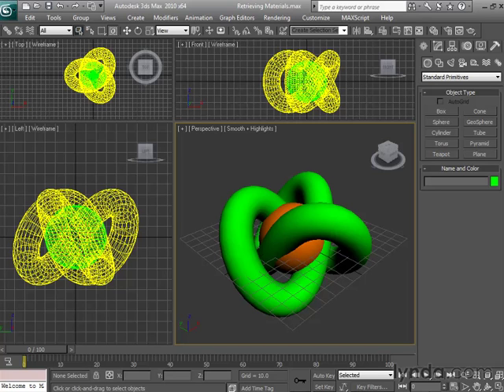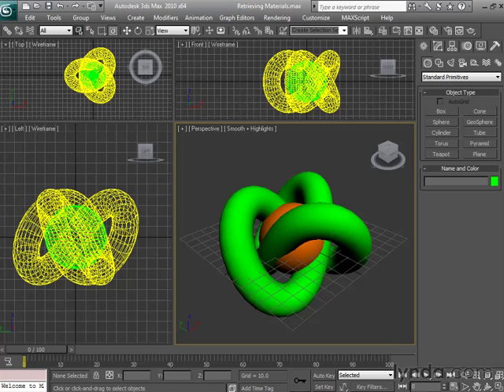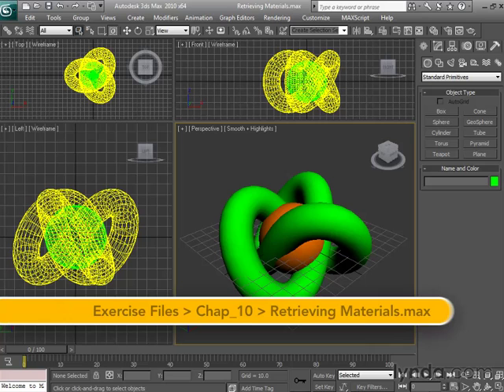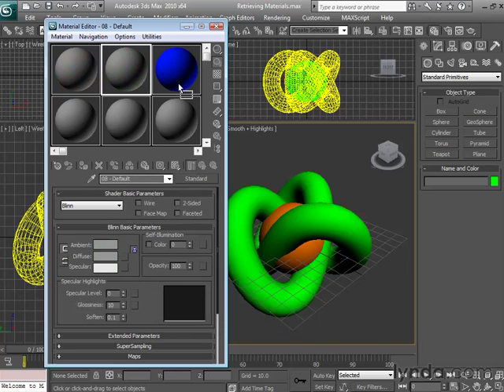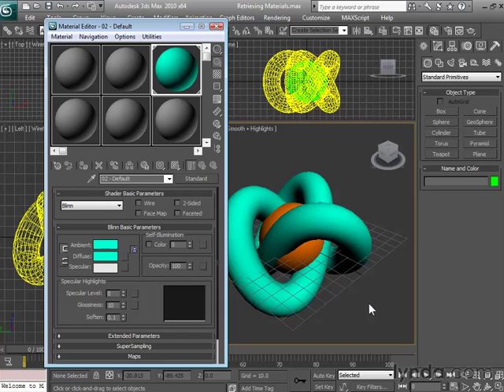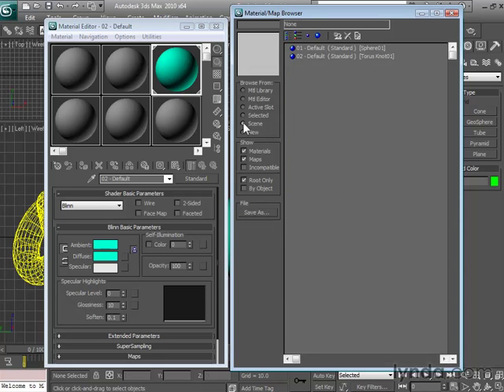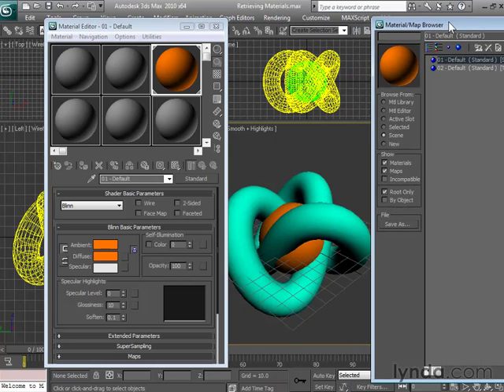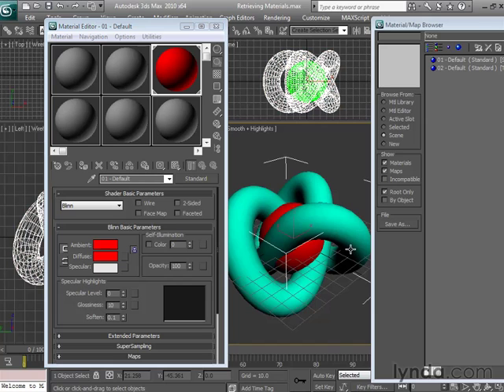10 08 Retrieving a scene material